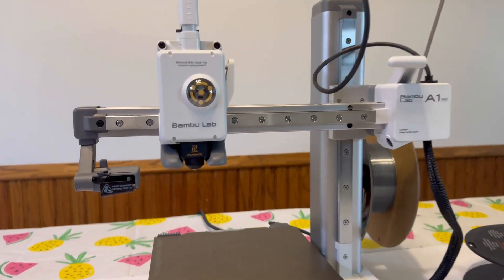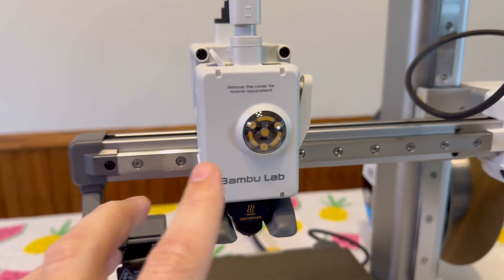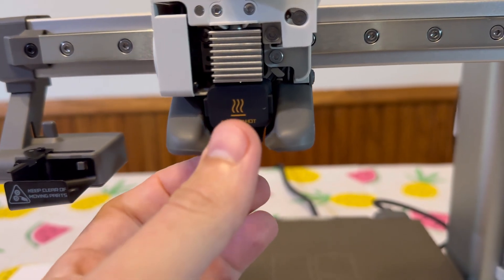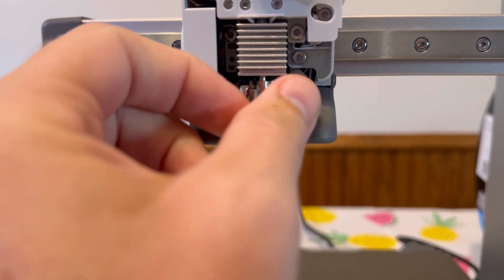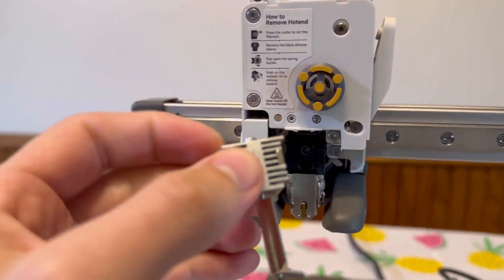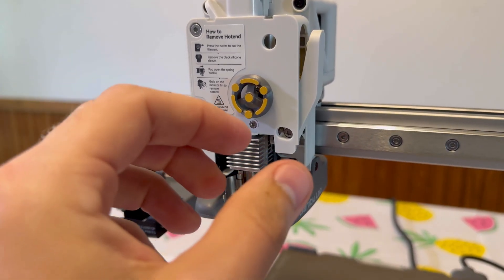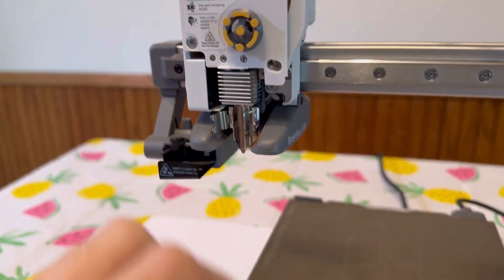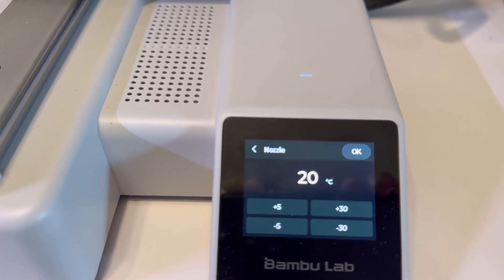How to Change Nozzle on Bambu Lab A1 Mini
Learn how to change the nozzle on your Bambu Lab A1 Mini with this easy step-by-step guide! We’ll show you how to safely remove the old nozzle and replace it with a new one to keep your 3D printer running smoothly. Perfect for anyone experiencing wear or clogs and looking to improve print quality by swapping out the nozzle.

Other Socials!